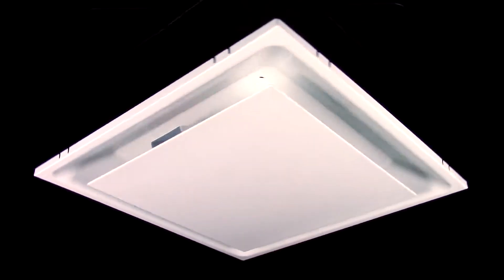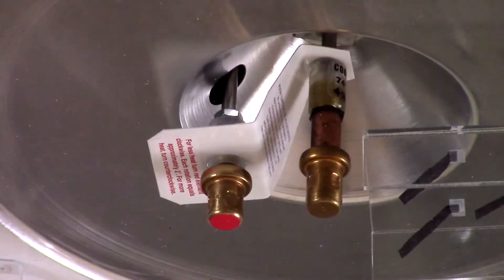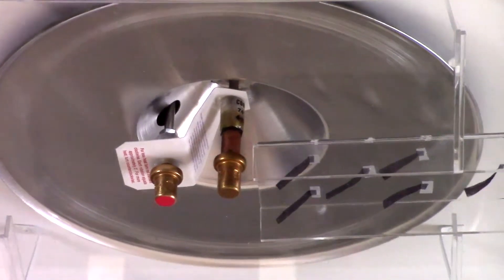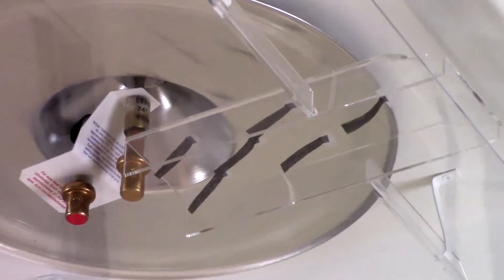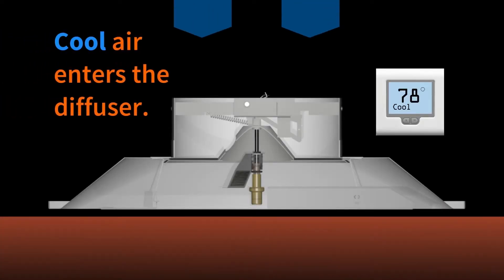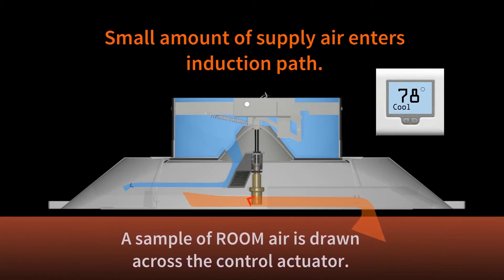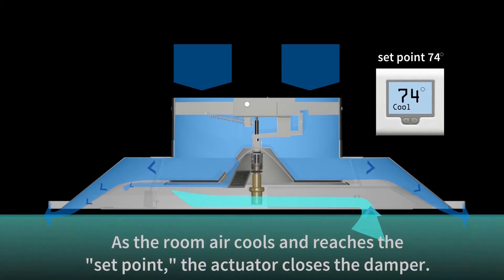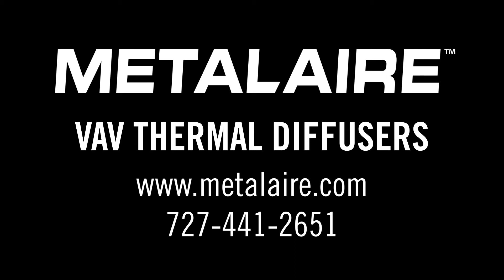METALAIRE MSC Thermal VAV Diffuser Overview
The MSC (cooling only) is a thermally powered variable volume air diffuser which is completely self- powered and self-contained.  The thermal control actuators sense the temperature in the space and adjust the damper position accordingly, without need for electricity.